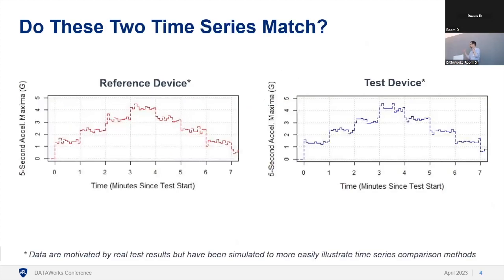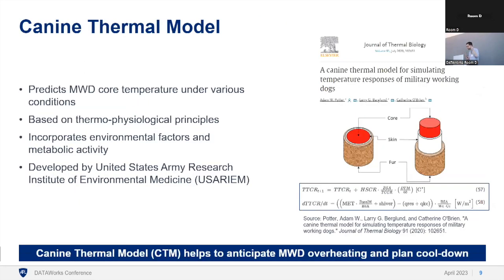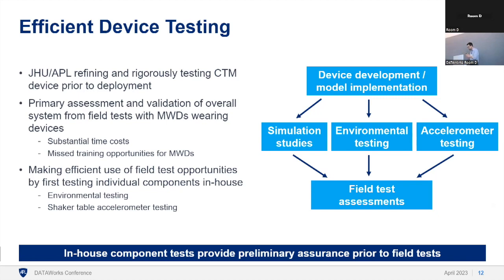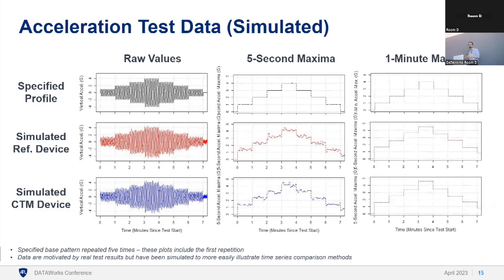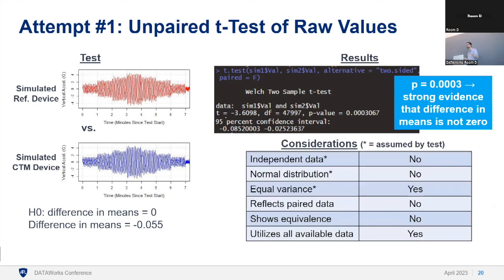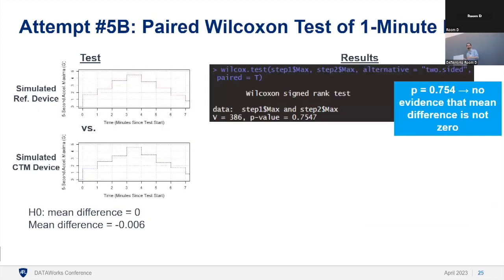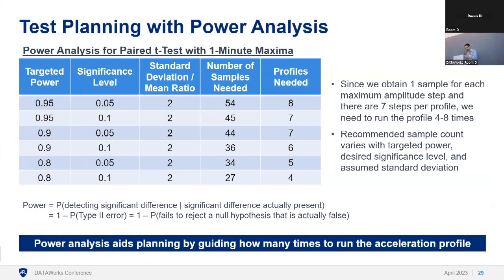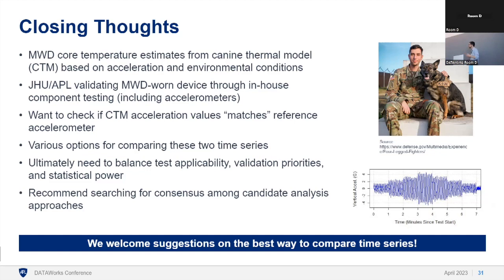Case Study on Test Planning and Data Analysis for Comparing Time Series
Phillip Koshute is a data scientist and statistical modeler at the Johns Hopkins University Applied Physics Laboratory. He has degrees in mathematics and operations research and is currently pursuing his PhD in applied statistics at the University of Maryland.

Several years ago, the US Army Research Institute of Environmental Medicine developed an algorithm to estimate core temperature in military working dogs (MWDs). This canine thermal model (CTM) is based on thermophysiological principles and incorporates environmental factors and acceleration. The US Army Medical Materiel Development Activity is implementing this algorithm in a collar-worn device that includes computing hardware, environmental sensors, and an accelerometer. Among other roles, Johns Hopkins University Applied Physics Laboratory (JHU/APL) is coordinating the test and evaluation of this device. The device’s validation is ultimately tied to field tests involving MWDs. However, to minimize the burden to MWDs and the interruptions to their training, JHU/APL seeks to leverage non-canine laboratory-based testing to the greatest possible extent. For example, JHU/APL is testing the device’s accelerometers with shaker tables that vertically accelerate the device according to specified sinusoidal acceleration profiles. This test yields time series of acceleration and related metrics, which are compared to ground-truth measurements from a reference accelerometer. Statistically rigorous comparisons between the CTM and reference measurements must account for the potential lack of independence between measurements that are close in time. Potentially relevant techniques include downsampling, paired difference tests, hypothesis tests of absolute difference, hypothesis tests of distributions, functional data analysis, and bootstrapping. These considerations affect both test planning and subsequent data analysis. This talk will describe JHU/APL’s efforts to test and evaluate the CTM accelerometers and will outline a range of possible methods for comparing time series.